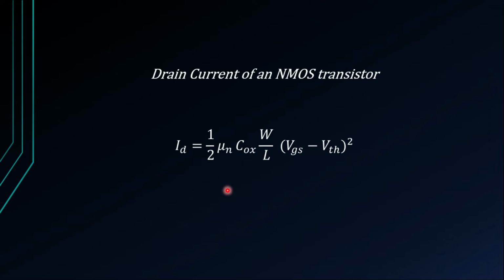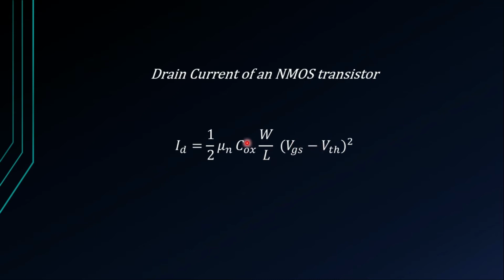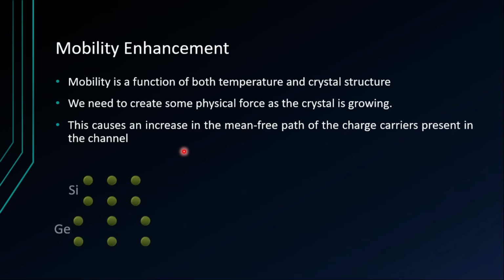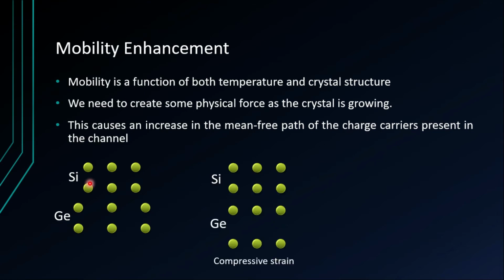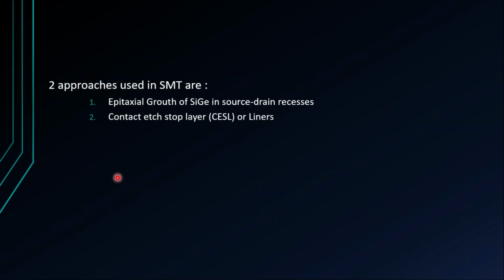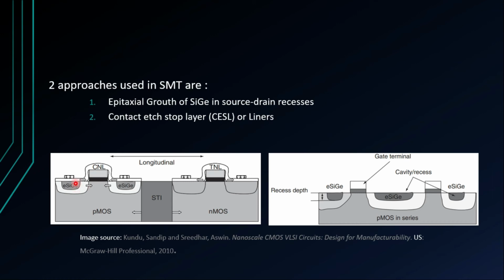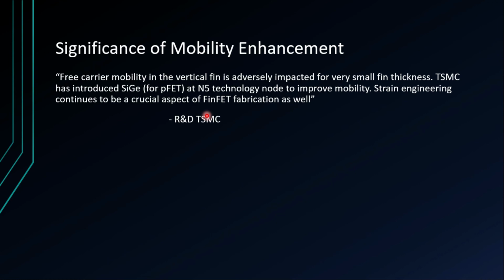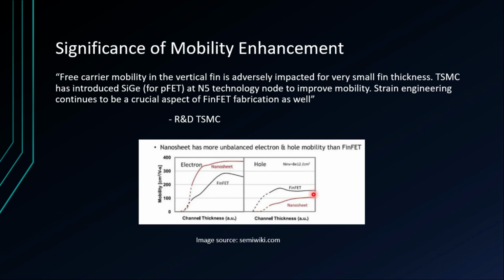Strained Silicon - Part 2: Mobility Enhancement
This is the second part of the video where we understand how the strained silicon can help to improve mobility and hence the performance of the transistors.

If you haven't watched the first part of the video regarding "Understanding mobility" below is the link for the same. Check this out. It's just a 4 minute video.